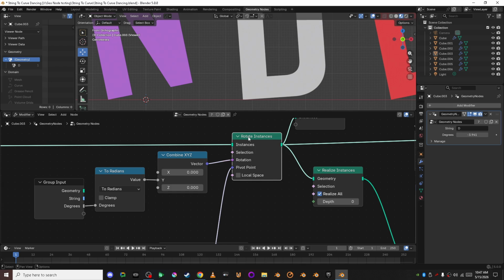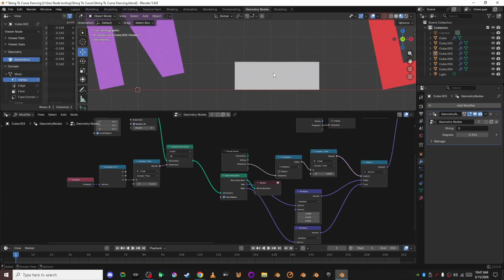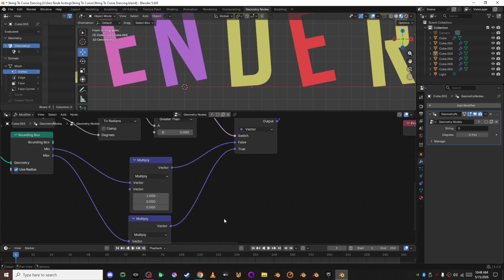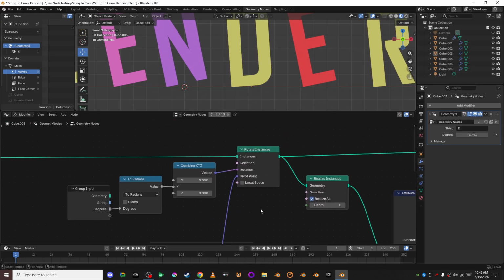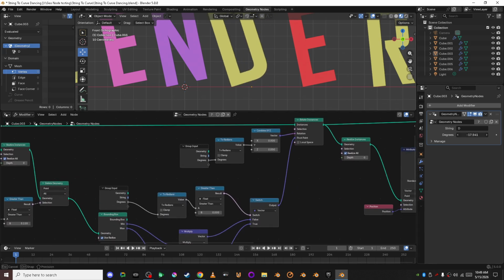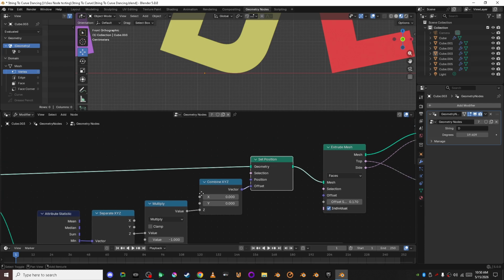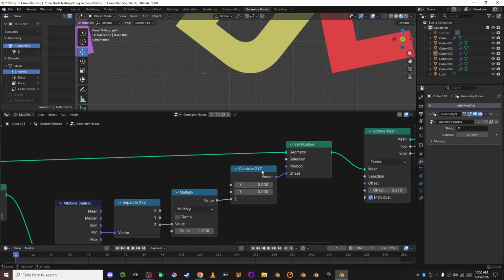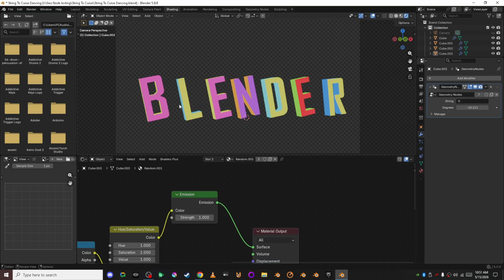Making Letters Dance with Geometry Nodes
Creating a litttle Dancing letter animation with Geometry Nodes